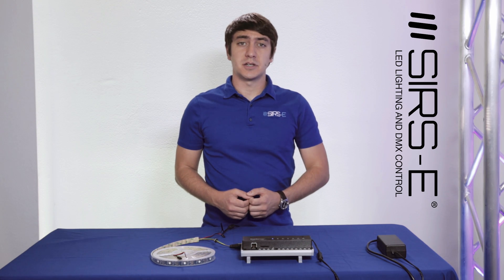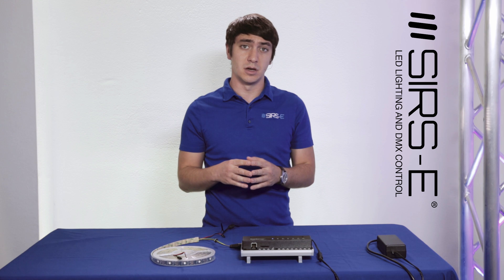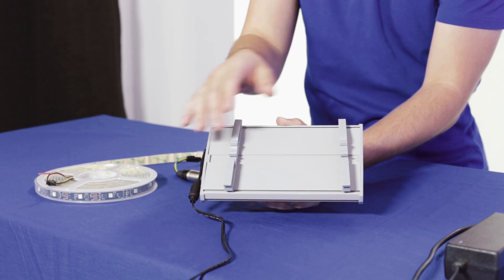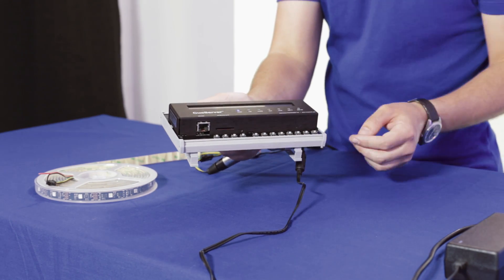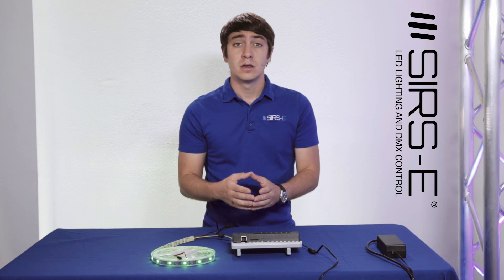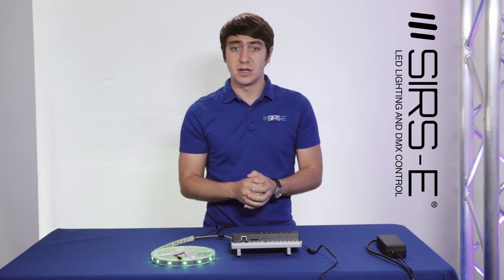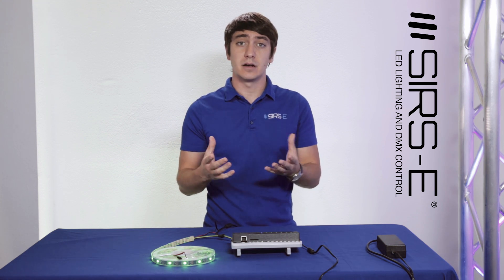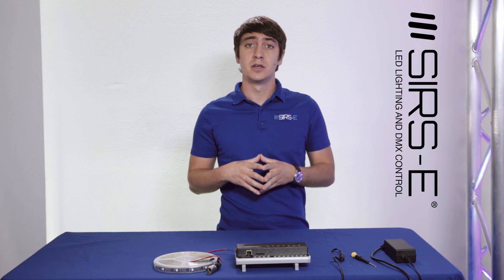CueServer DIN CS-840 Interactive Technologies Reviewed by SIRS-E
The Cue Sercer Pro Din (SKU: CS-840) Is a piece of equipment that is equipped to record any sort of DMX signal and values, with the ability to play them back according to your needs.

Different trigger options are available such as; button key pads, also known as the cue stations, the iPad app called “Cuepad” which allows the user to wirelessly trigger a custom array of preset buttons that correspond to the function buttons form the Cueserver, and other contact options that also allow for triggering.

The special thing about the CS-840 Cue server is its size. A fraction of the size of the original Cueserver pro, but with all of the same abilities and performance, the CS-840 is perfect for applications where there is restricted room and a wall mount or electrical box mount option is required.

The only downside to the CS-840 is that is does not have a MIDI port, so it is not compatible with MIDI.